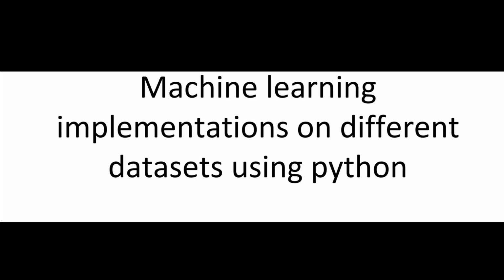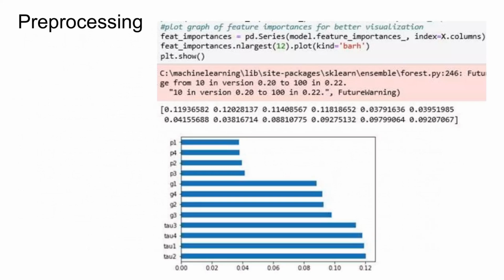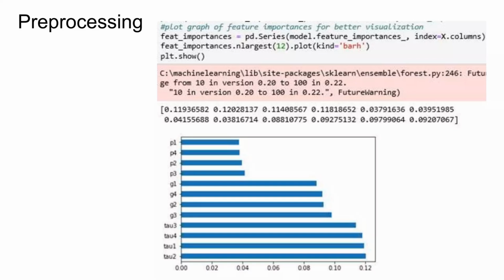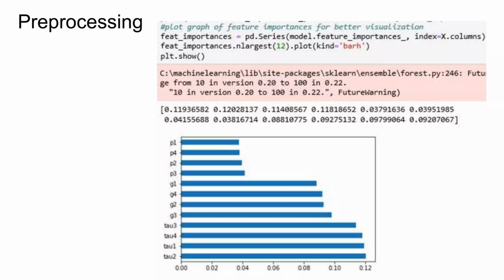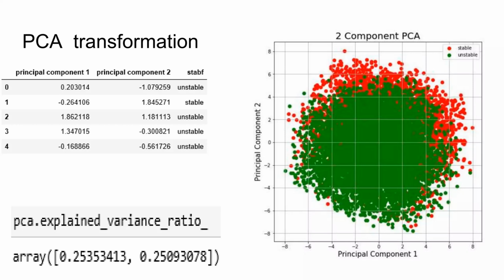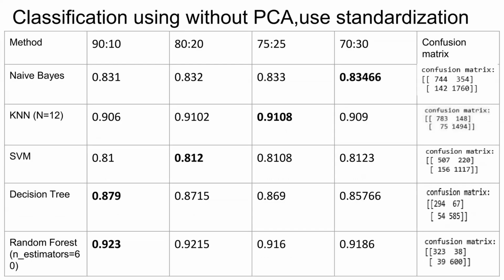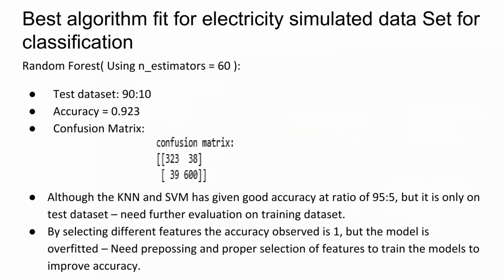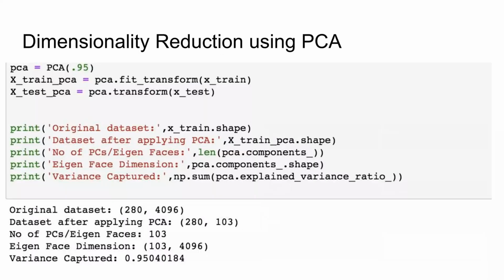Machine Learning Implementations on Various Datasets: A Practical Guide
Explore how machine learning models are implemented on different datasets in this comprehensive video. Learn about the process of applying various machine learning algorithms to real-world datasets, including data preprocessing, model selection, and performance evaluation. Ideal for data scientists, students, and professionals looking to deepen their understanding of machine learning with practical examples.